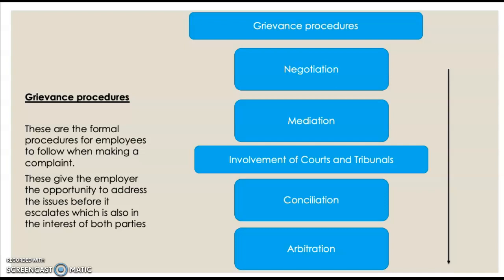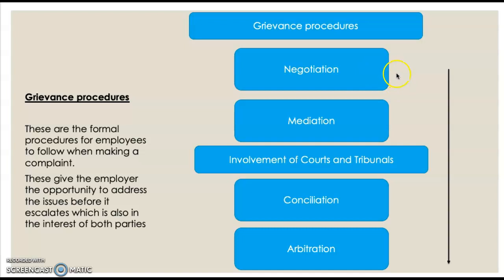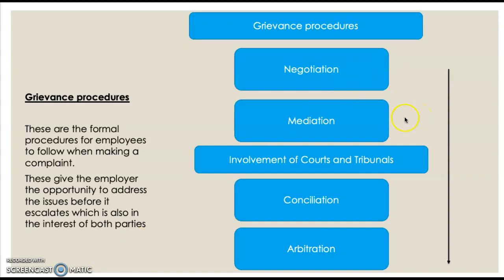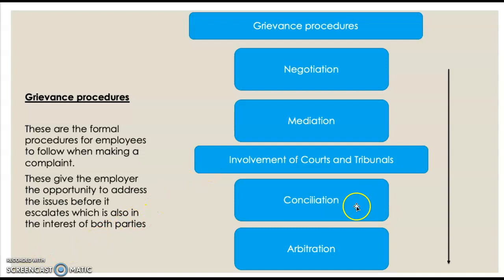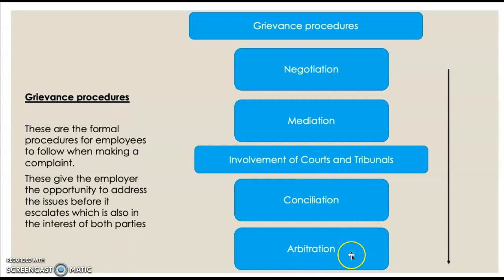Workplace disputes- Grievance procedures